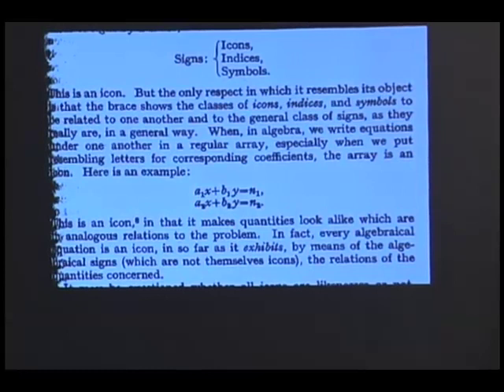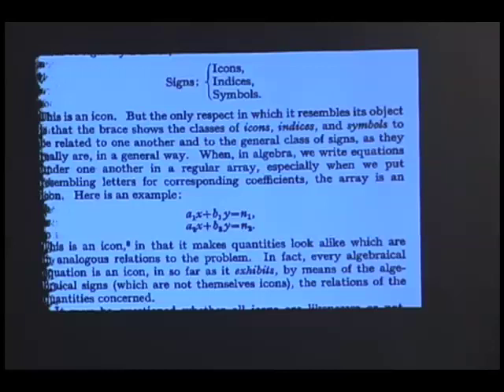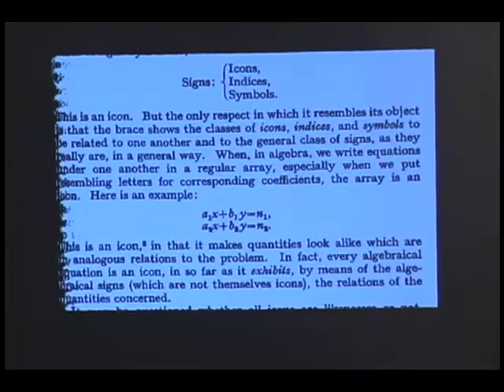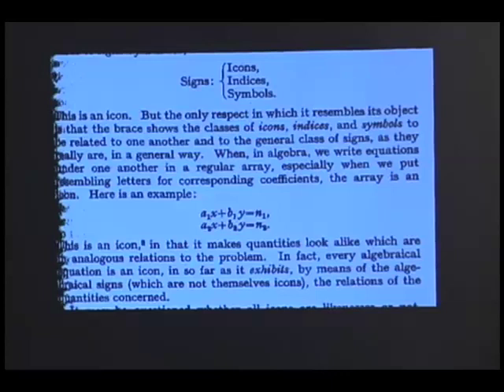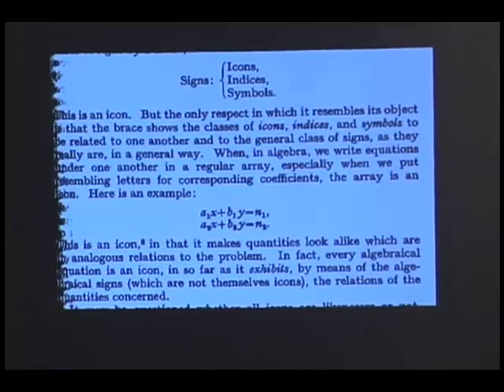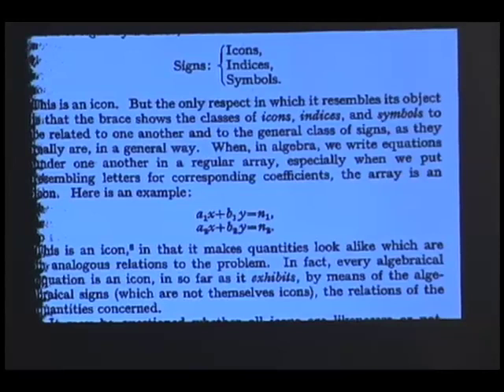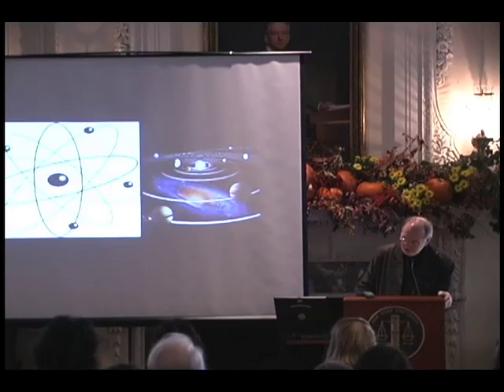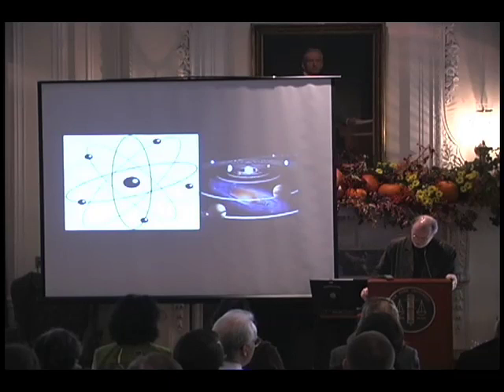W.J.T_Mitchell/Keynote address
Images of the Sciences and Scientists in Visual Media/NYU

W. J. T. Mitchell is Professor of English and Art History at the University of Chicago. He is editor of the interdisciplinary journal,   Critical Inquiry, a quarterly devoted to critical theory in the arts and human sciences. A scholar and theorist of media, visual art, and literature, Mitchell is associated with the emergent fields of visual culture and iconology (the study of images across the media).

He is known especially for his work on the relations of visual and verbal representations in the context of social and political issues.

foilmagazine
producer: ahmet c. sibdial sau